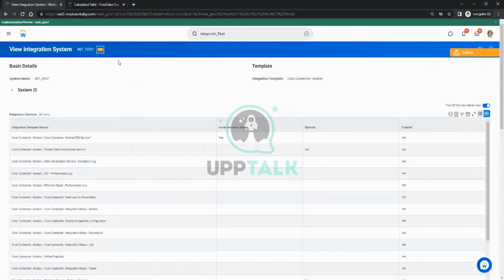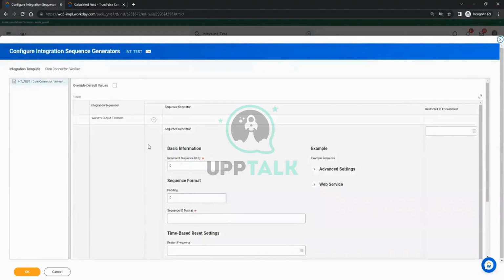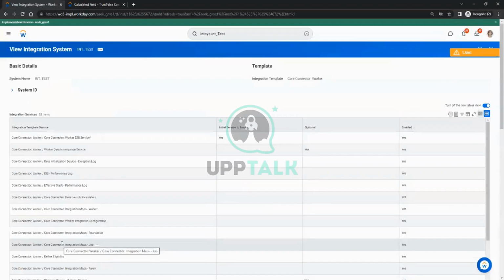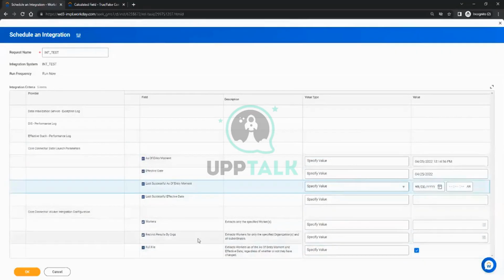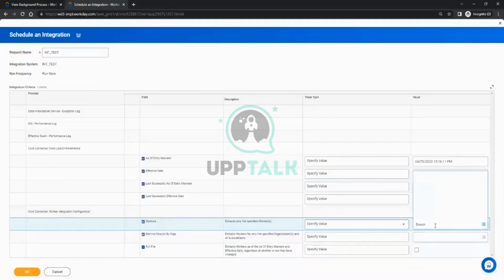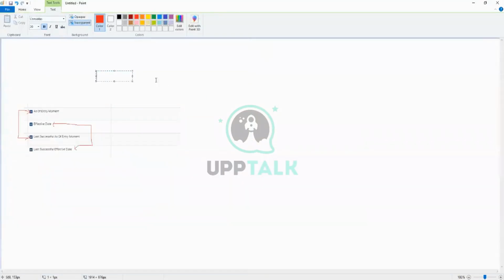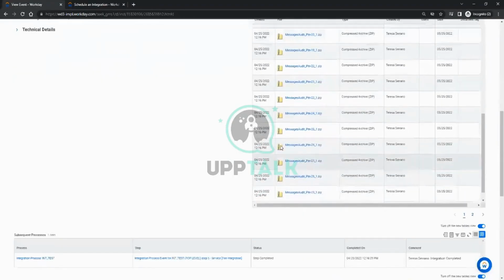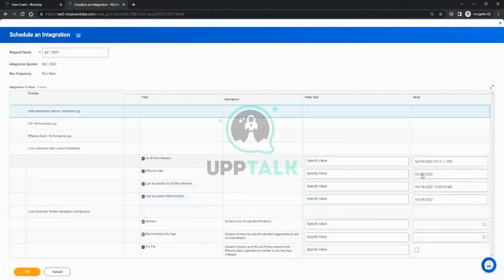Workday Integration Sequence Generators |UppTalk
🚀 In this video, dive deep into Sequence Generators in Workday Integration — a crucial tool for handling auto-increment logic and custom ID generation within your integrations. Perfect for developers and consultants alike!

👨‍🏫 What you’ll learn in this video:

✅ What are Sequence Generators in Workday?
✅ Why and when to use Sequence Generators
✅ Step-by-step setup of a Sequence Generator
✅ Using Sequence Generators in Integration System
✅ Troubleshooting common errors
✅ Demo with real-time implementation
✅ Best practices for scalable integrations

Explore More:

Workday Integration Sequence Generator
Workday Sequence Generator Setup
Sequence Generator Use Cases
Workday Integration System
Workday Custom ID Generation
Workday Studio Tutorial
Workday Integration Examples
Integration Runtime Configuration
Workday Mapping Tools
Workday Connector Tools
Workday Advanced Studio
Workday Automation Tools
Workday Integration Components
Workday Security Integration
Workday Error Handling
Inbound Integration Workday
Outbound Integration Workday
Workday Integration Logic
Custom Workday Integration
Workday Deployment Process
Workday Studio Build
Workday Integration Monitoring
Workday System Configuration
Workday Integration Scenarios